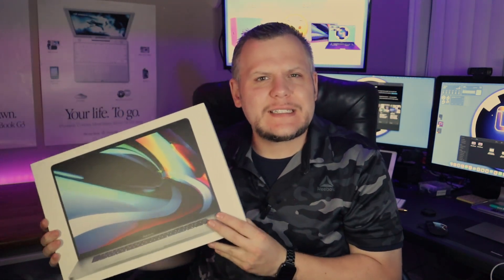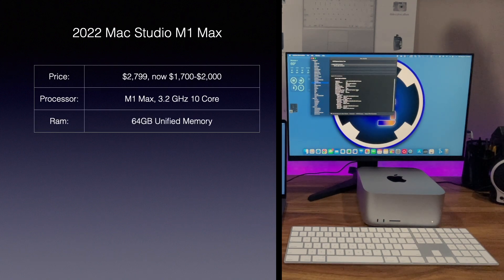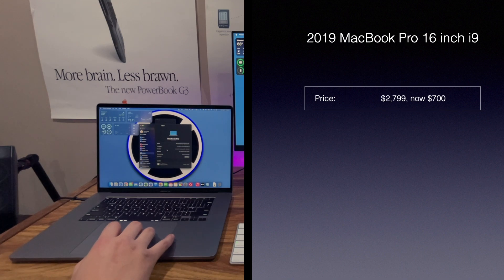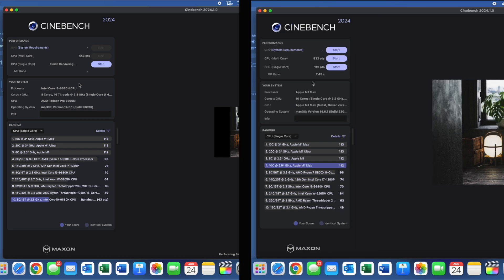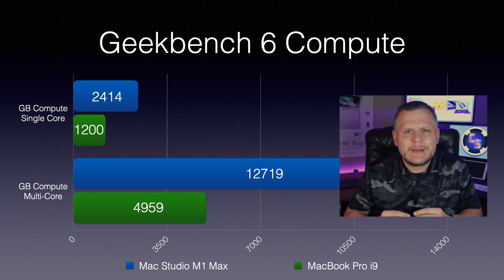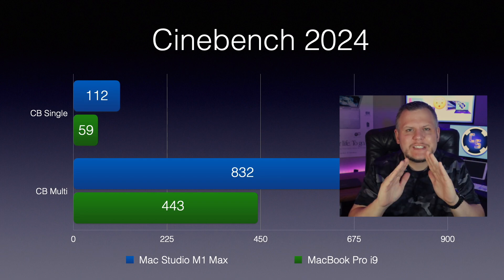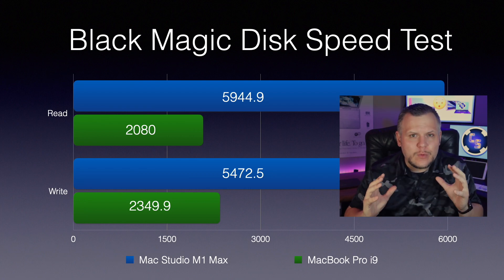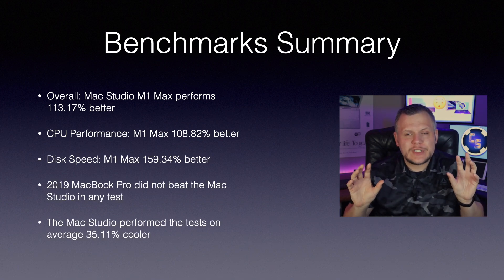2019 MacBook Pro Intel i9 vs Mac Studio M1 Max, which should you buy?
In today’s video, I’m diving deep into a head-to-head benchmark comparison between my new Mac Studio with the M1 Max chip and my 2019 16-inch MacBook Pro with the i9 processor. 🖥️💻

I’ll be breaking down the specs, running four benchmarks—Geekbench 6, Cinebench 2024, Unigine Valley, and Blackmagic Disk Speed Test—and sharing the results with you. We’ll see just how these two machines stack up against each other and whether upgrading to the Mac Studio was the right move.

Spoiler: The Mac Studio really flexes its muscles in this one! 💪

I’ll also discuss the future of Intel Macs and whether it’s still worth investing in them, given Apple’s shift towards Apple Silicon.

🔗 Links to the Mac Mini M2 and M3 MacBook Air:
- Apple 2024 MacBook Air M3
- Apple 2022 MacBook Air M2
- Apple 2023 Mac mini M2
- Apple Mac Studio mid 2023

What do you think about the benchmark results? Was the upgrade worth it?

00:00 - Introduction
00:47 - Specs Overview: Mac Studio
02:06 - Specs Overview: 2019 MacBook Pro
02:57 - Geekbench 6 Benchmark
03:08 - Cinebench 2024 Benchmark
03:19 - Unigine Valley Benchmark
03:38 - Blackmagic Disk Speed Test
03:46 - Benchmark Results Analysis
07:25 - Final Thoughts
08:23 - Conclusion